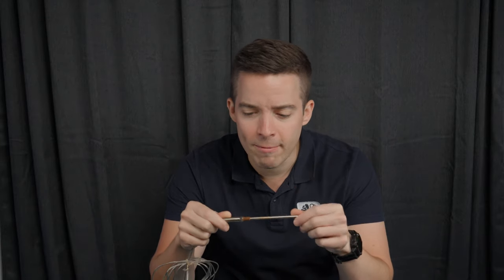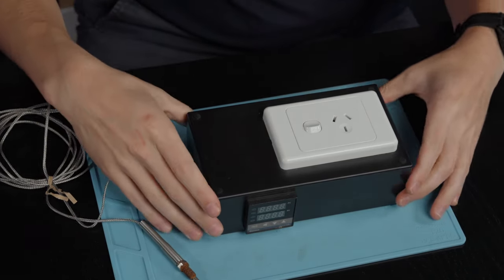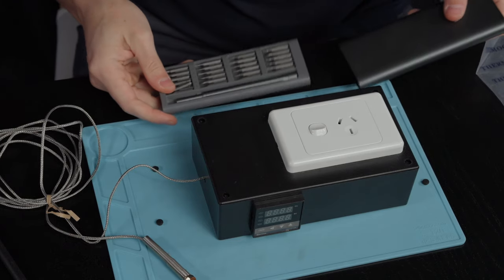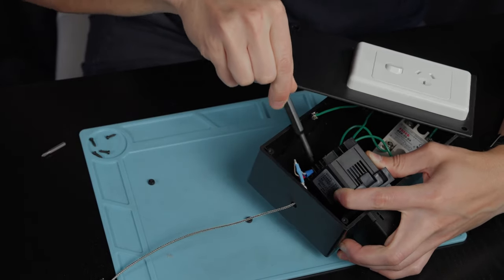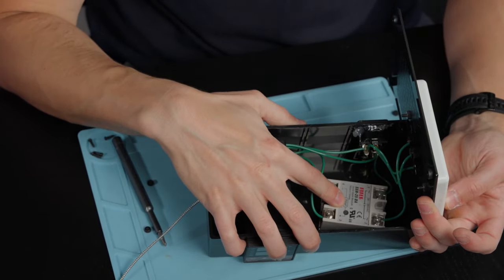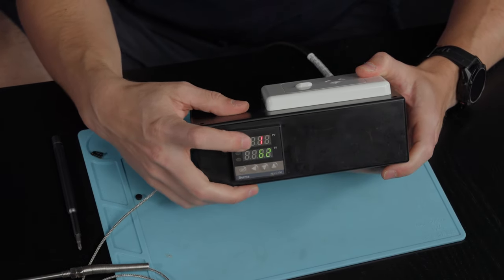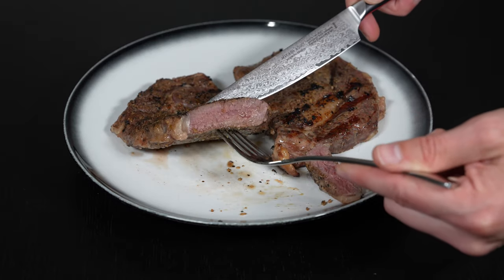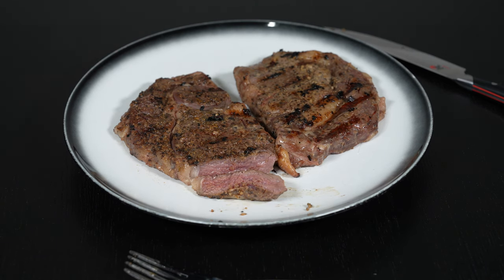Sous Vide DIY Update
Upgrade your sous vide game with this DIY project! Join me as I take a look inside my homemade sous vide cooker that I made several years ago. Discover how I control the temperature using a PID controller and a thermocouple, and learn how you can make your own too.

Chapters:
00:00:00 Intro
00:00:44 Sous Vide Setup
00:02:02 Teardown
00:05:40 Rebuild
00:07:28 Setup in Action

Stop blending in. Join The Social Engineer Network and stand out as a High EQ Engineer